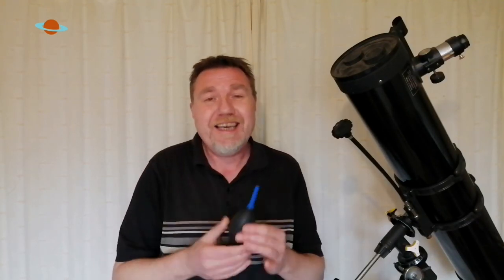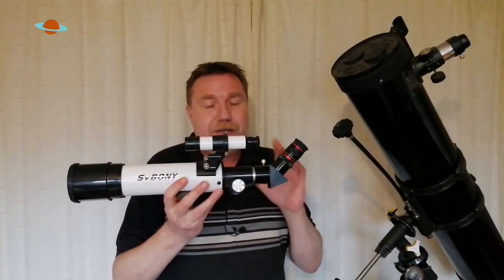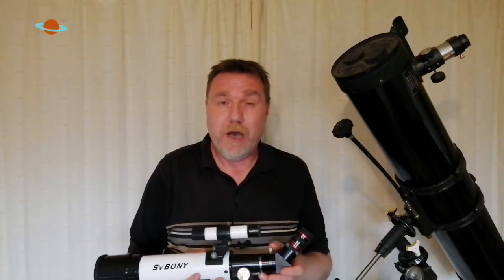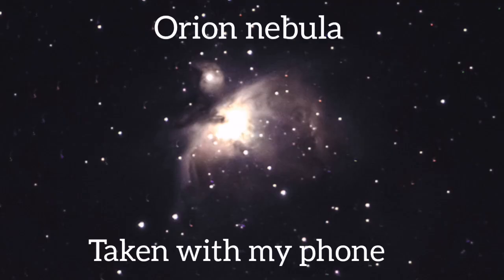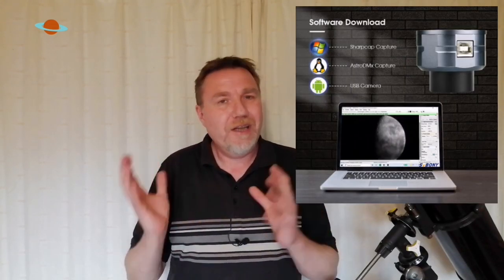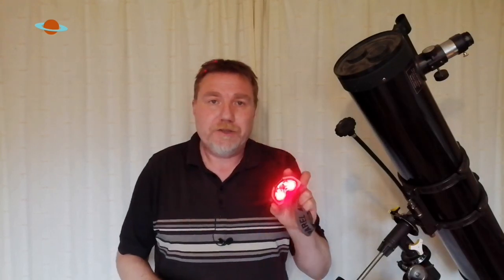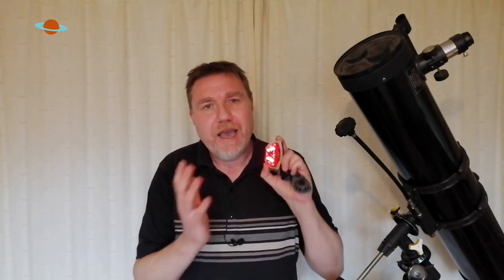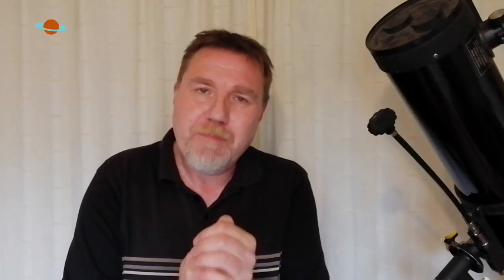Common Mistakes To Avoid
From time to time we all make mistakes so it's always good to start off on the right foot to avoid them in the first place. So in this video I will show a few of the more common mistakes to avoid when starting the hobby of astronomy .